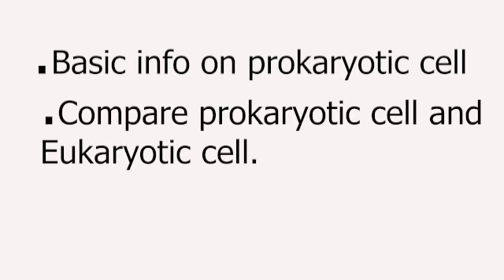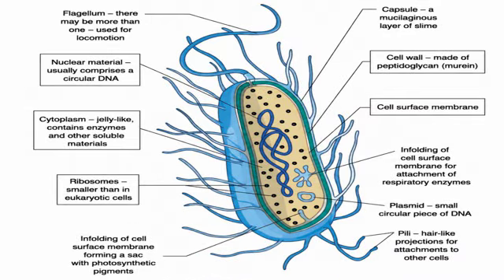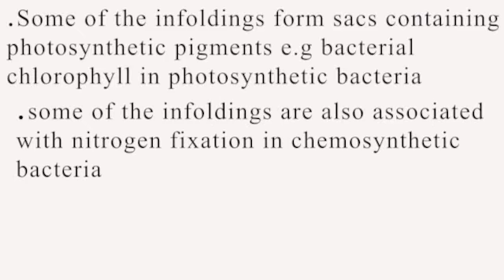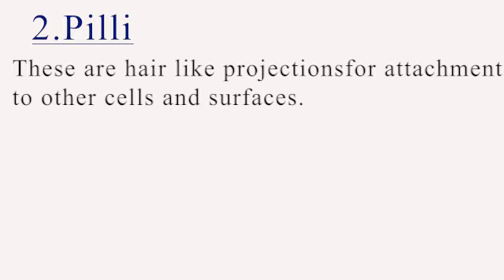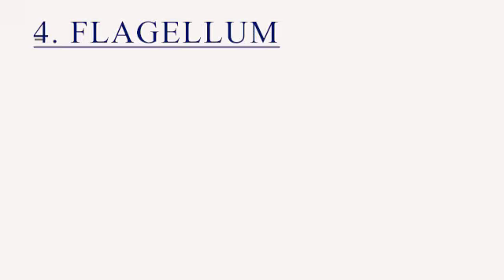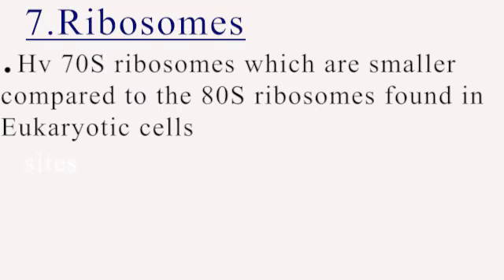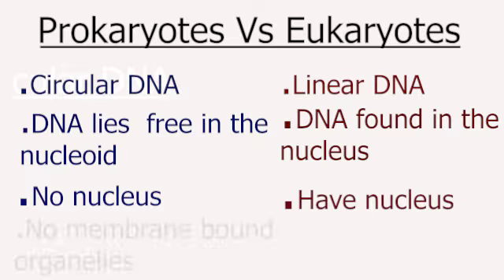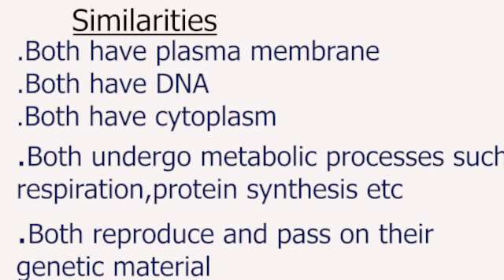PROKARYOTES VS EUKARYOTES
Basic information on prokaryotic cells and later comparing prokaryotic cells and eukaryotic cells in the simple way imaginable